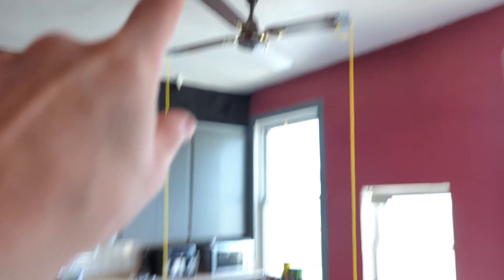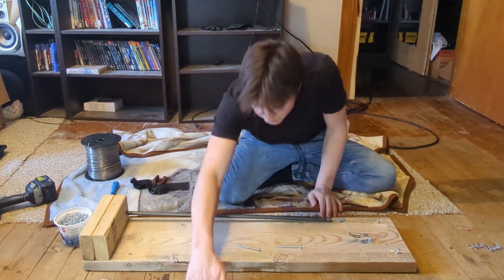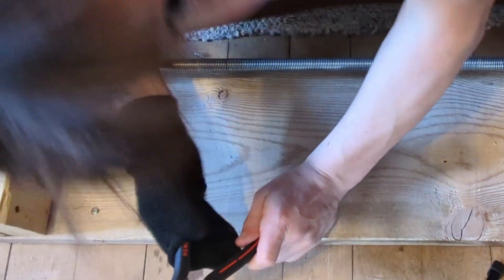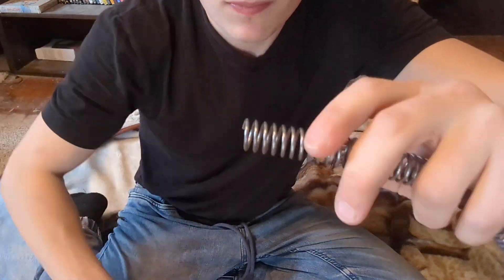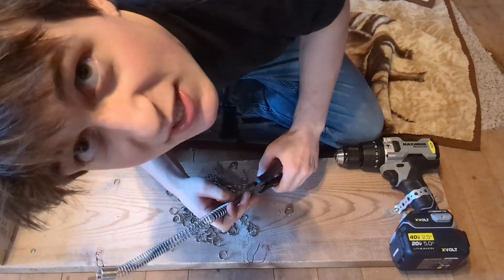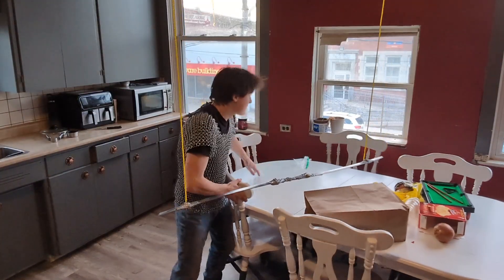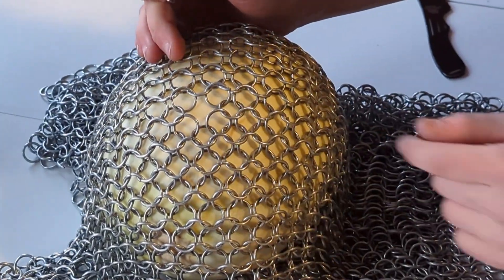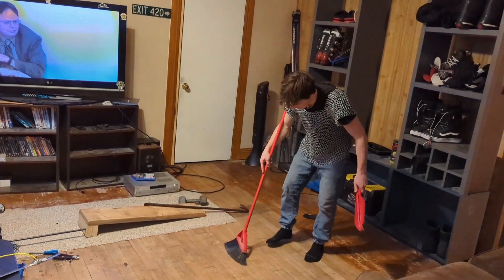Can My Homemade Armor Protect Me against a Knife Attack?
In this video we test if my homemade chainmail can protect me against a knife attack using real knives with me actually in the chainmail... not to give you a spoiler or anything but clearly it worked out otherwise I wouldn't be typing this right now 🤣

Please Note: Do Not attempt this stunt at home, this video was filmed using a combination of trained professionals and CGI. 😉